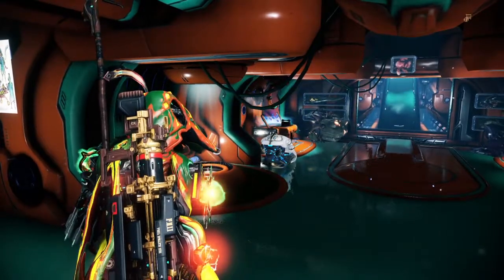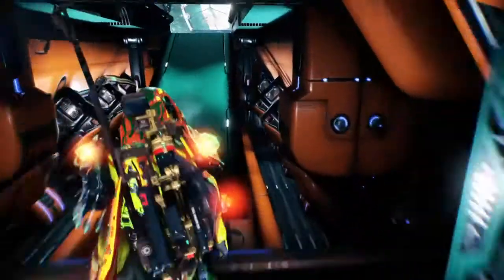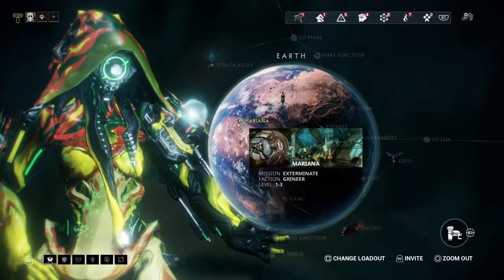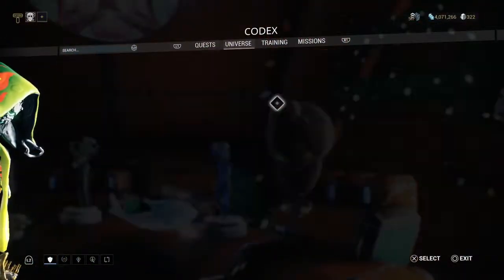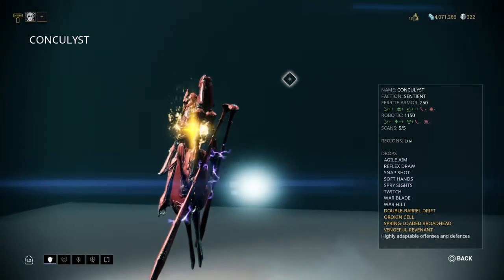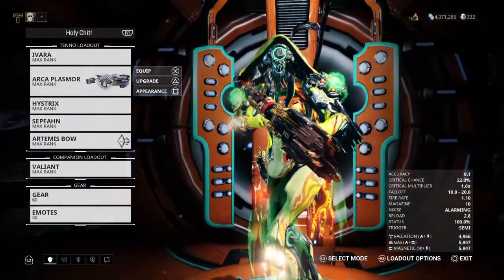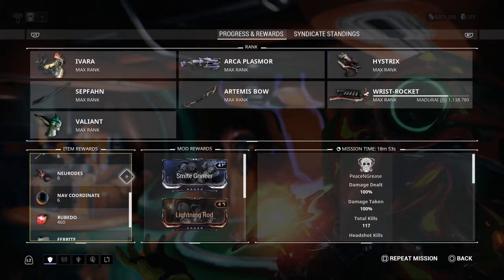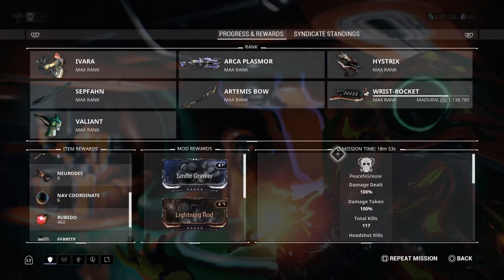Warframe WDIF Neurodes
Tips, tricks & locations for farming neurodes.